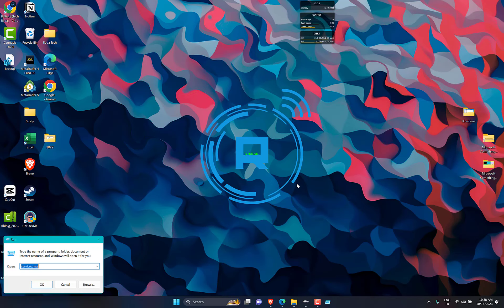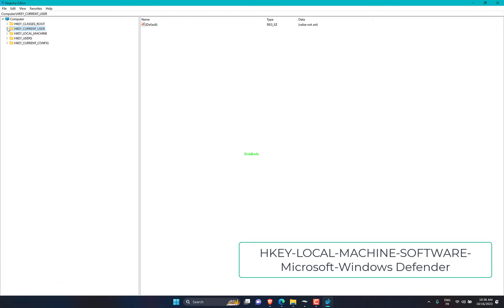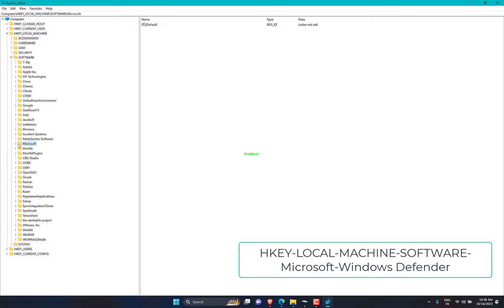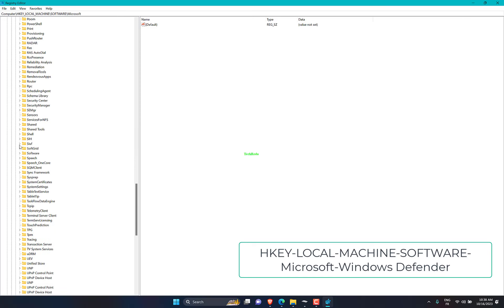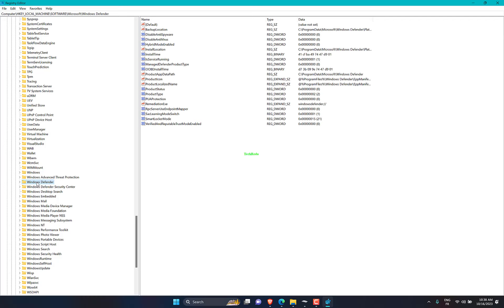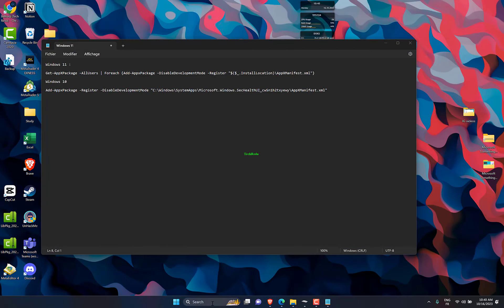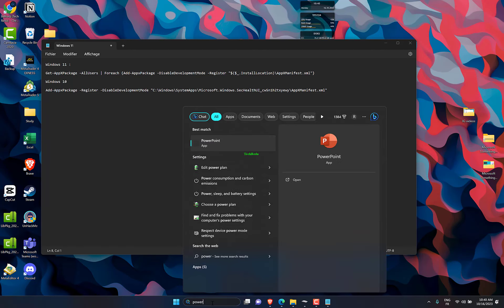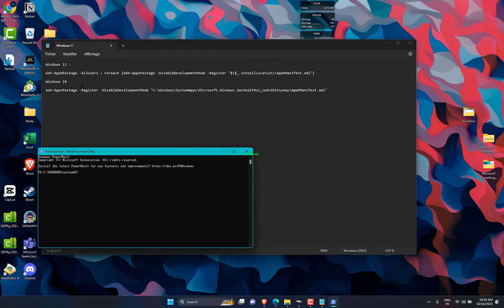Fix You'll Need A New App To Open This Windows Defender Link Windows 10/11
We're glad you found us on YouTube! We're explaining the puzzling problem of "You Need a New App to Open Windows Defender" in this video. While we won't offer a solution here, we will explain the causes of this issue so you may watch our video for the most effective fix.

Have you ever attempted to use Windows Defender and received the mysterious warning "You Need a New App to Open Windows Defender"? We're here to unravel the hidden causes of this problem. Finding a solution begins with comprehending the issue at hand.
It might be confusing when the message "You Need a New App to Open Windows Defender" appears, and system errors are typically to blame. The incorrect association of file types or protocols is one of the frequent causes. This error may occur when Windows Defender uses the wrong file association.
Furthermore, this issue may be caused by malware or apps from outside parties manipulating these associations. Software conflicts or security risks may interfere with how Windows Defender functions on your PC.
This problem may potentially be exacerbated by erroneous Group Policy settings or changes to the Windows Registry. The operation of Windows Defender might be interfered with by incorrect setups.

00:00 Intro
00:05 Fixes
Registry editor location:
HKEY-LOCAL-MACHINE-SOFTWARE-Microsoft-Windows Defender
PowerShell Command:
Windows 11 :

Windows 10

Add-AppxPackage -Register -DisableDevelopmentMode "C:\Windows\SystemApps\Microsoft.Windows.SecHealthUI_cw5n1h2txyewy\AppXManifest.xml"

sfc/scannow
01:56 Outro